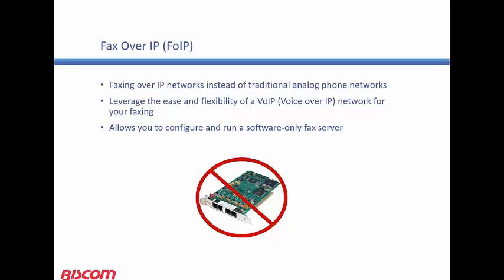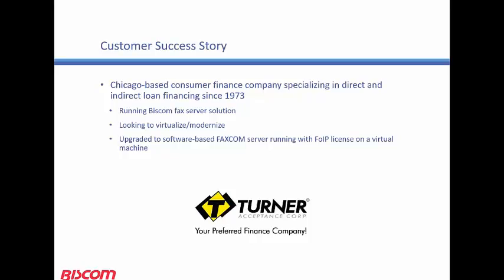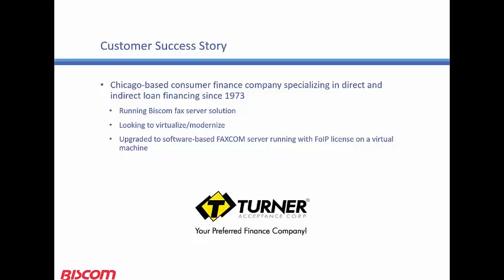Fax over IP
How virtualizing your fax environment can reduce your costs, provide flexibility and efficiency